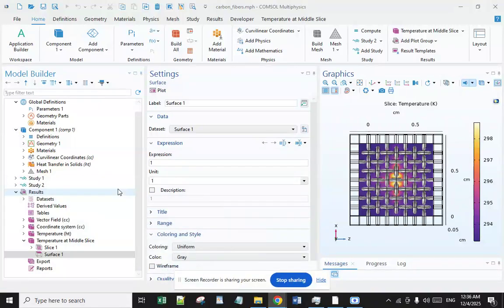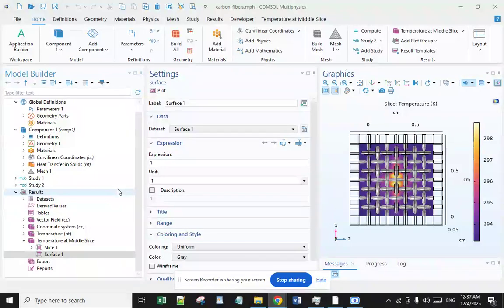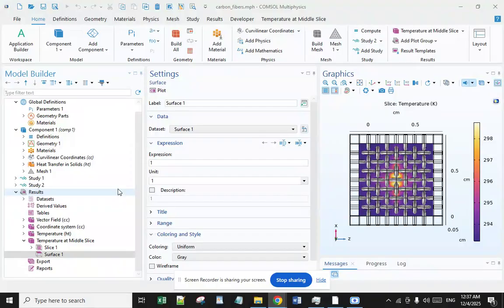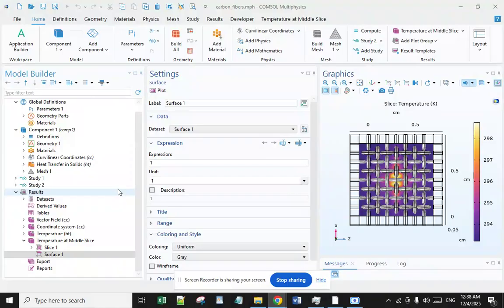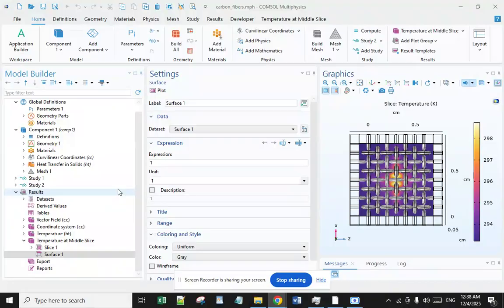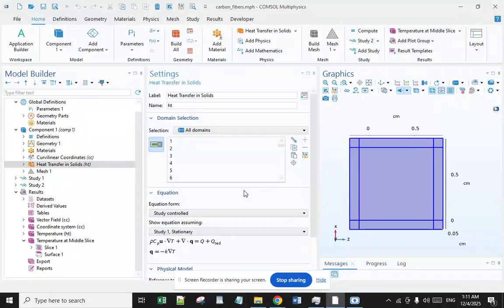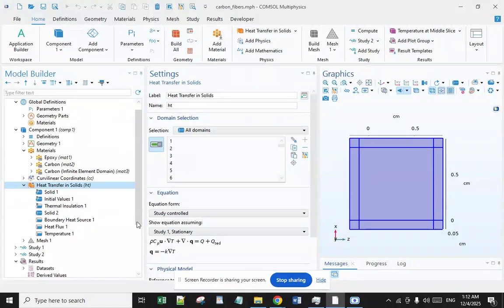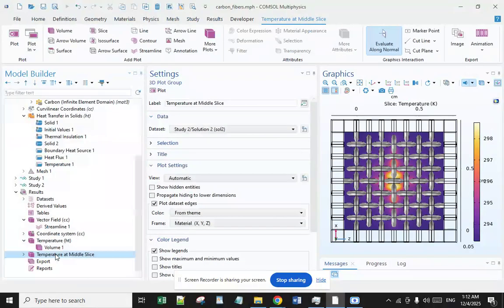Anisotropic Heat Transfer Through Woven Carbon Fibers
Heat transfer through woven carbon fibers is anisotropic, meaning it depends on direction, with much higher conductivity parallel to the fibers than perpendicular to them. This is because the carbon fibers themselves provide a continuous path for heat, while the non-conductive polymer matrix and the gaps between fibers hinder heat transfer in the through-thickness direction. The overall thermal conductivity is also affected by factors like fiber volume fraction, yarn tightness, and the specific weaving pattern.
Heat transfer characteristics
Parallel to fibers: Heat conducts efficiently along the length of the fibers, which are like continuous pathways for heat.
Perpendicular to fibers: Heat transfer is significantly lower because it must pass through the less conductive polymer matrix and the gaps between fibers, hindering heat flow.
Factors influencing conductivity:
Fiber volume fraction (FVF): Higher FVFs lead to greater thermal conductivity by reducing the amount of matrix and increasing fiber-to-fiber contact.
Yarn tightness: Tighter yarn spacing reduces the distance for heat to travel between fibers, increasing conductivity.
Weave pattern: Different weaving patterns, like twill or non-crimp fabrics, affect the packing of fibers and can alter the through-thickness thermal conductivity.
Applications
High conductivity: Used in electronics for heat sinks and other components to dissipate heat efficiently.
Low conductivity: Used as an insulator where heat retention is necessary.
Controlled heating: Can be used in applications like composite manufacturing to generate heat via Joule heating, promoting curing of the matrix material.

The aim of this paper is to determine the heat transfer properties of biaxial carbon fabrics of different architectures, including non-crimp stitch bonded fabrics, plain, twill and satin woven fabrics. The specific heat capacity was determined via DSC (differential scanning calorimetry). A novel method of numerical analysis of temperature maps from a video using a high-resolution thermal camera is investigated for the measurement of the in-plane and transverse thermal diffusivity and conductivity. The determined thermal conductivity parallel to the fibers of a non-crimp stitch bonded fabric agrees well with the theoretical value calculated employing the rule of mixtures. The presence of voids due to the yarn crossover regions in woven fabrics leads to a reduced value of transverse thermal conductivity, especially in the single ply measurements of this study.